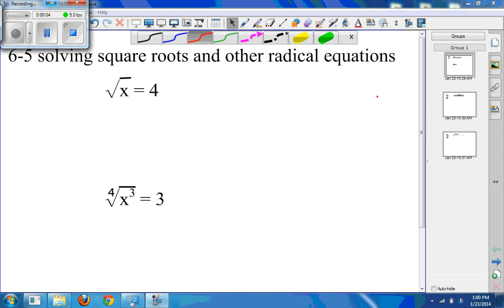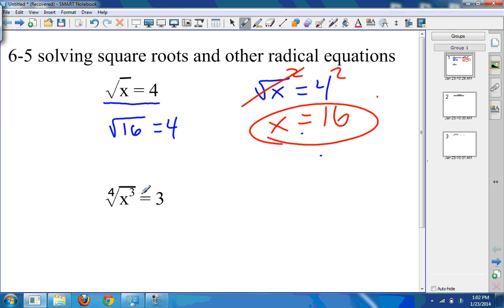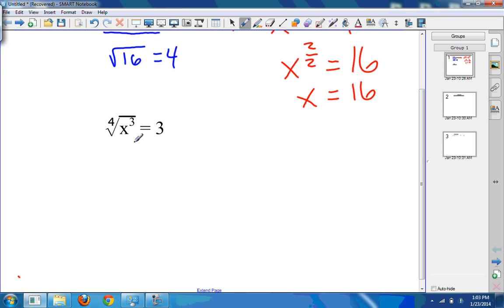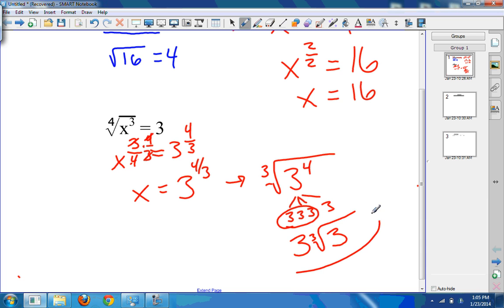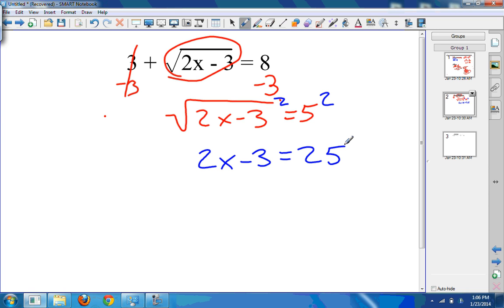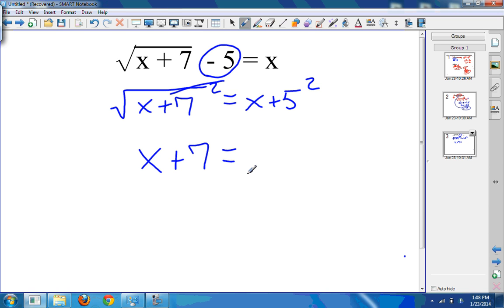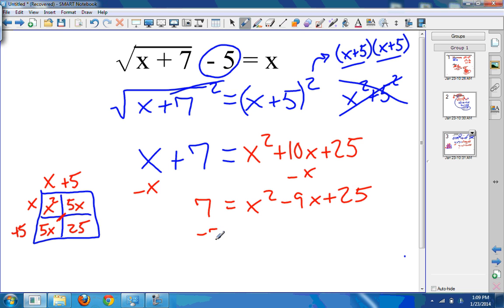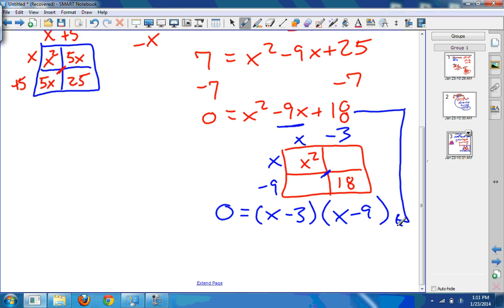6 5 Solving square roots - Alg 2